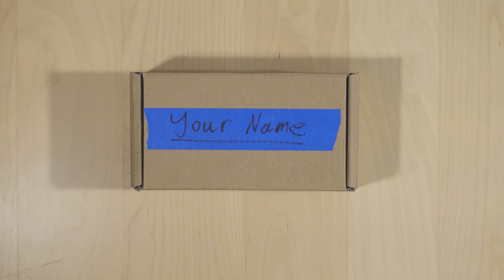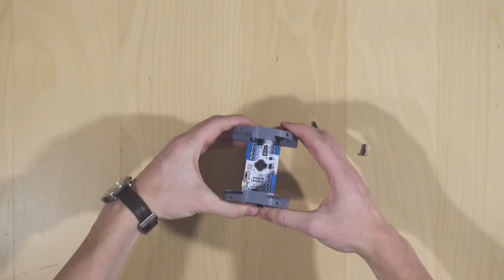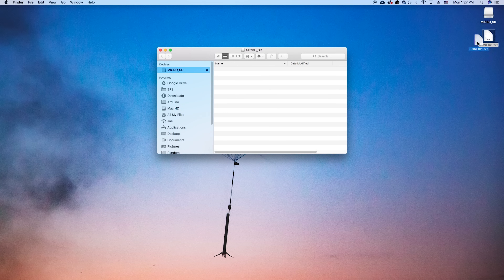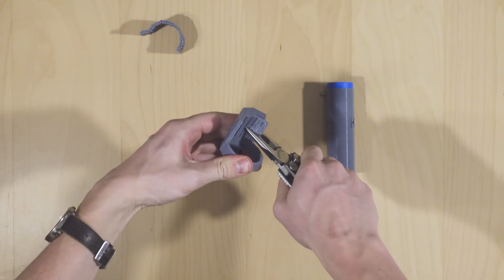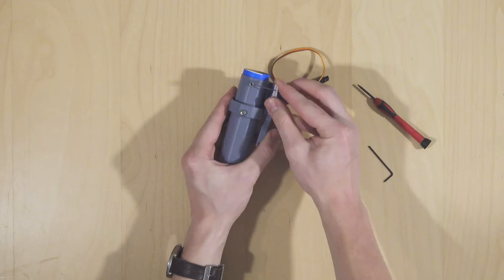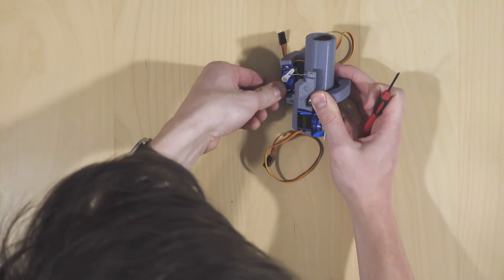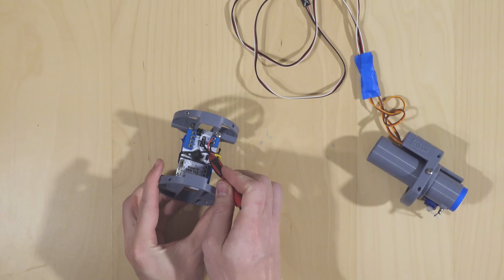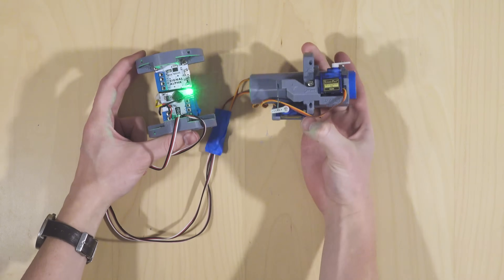Build Signal Alpha - Part 1 - Kit Assembly